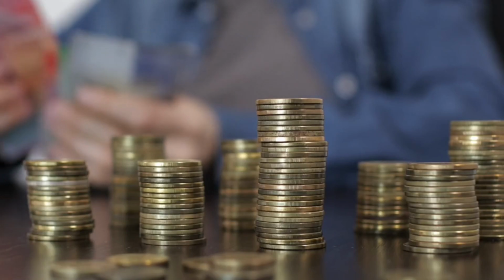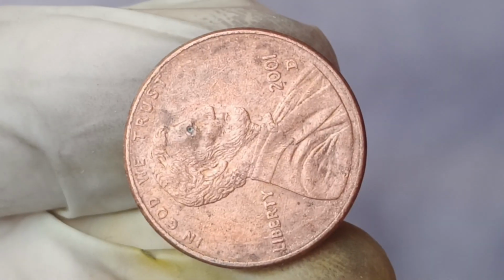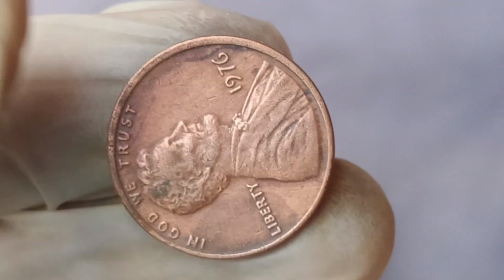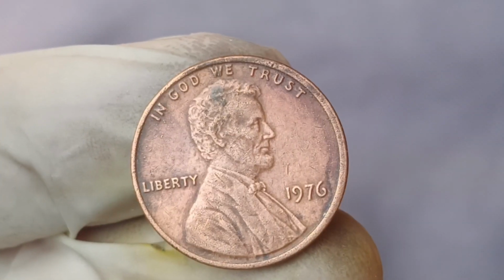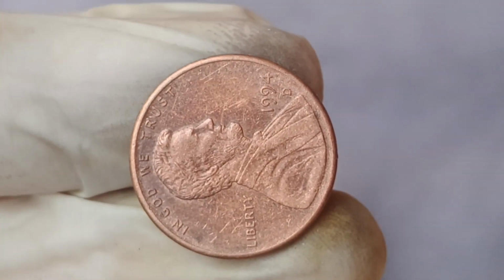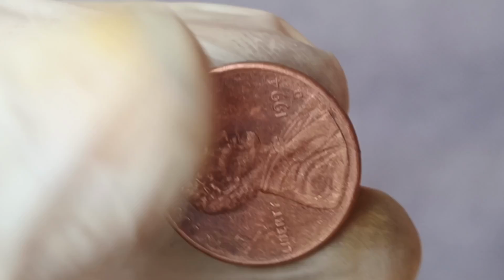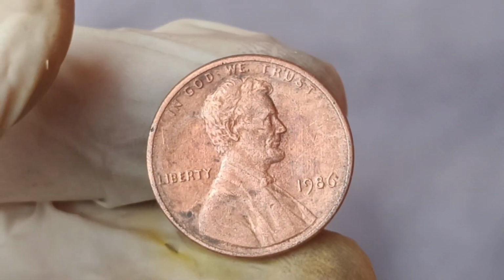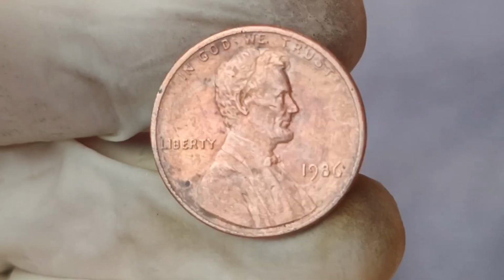Most Valuable Pennies You Can Find in Circulation!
Most Valuable Pennies You Can Find in Circulation! "Discover the most valuable Lincoln Memorial pennies that could make you a millionaire! In this video, we reveal the rarest and most sought-after Lincoln Memorial pennies that have sold for millions of dollars. Learn what makes these coins so valuable, how to spot key features, and whether you might have one hiding in your collection. Don’t miss your chance to uncover hidden treasures in your pocket changewatch  now!"